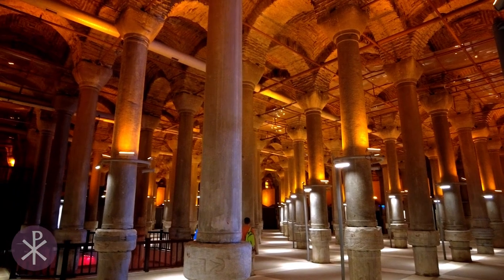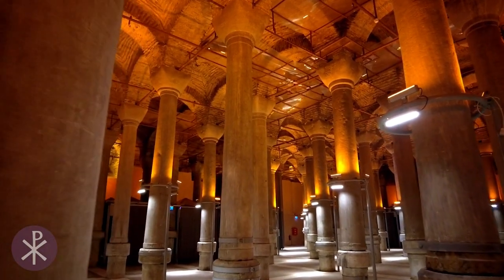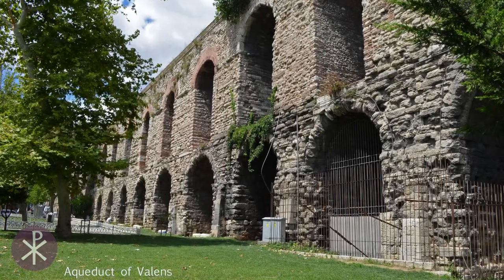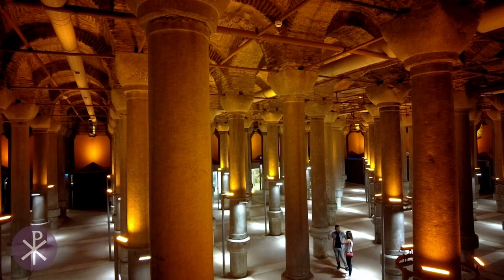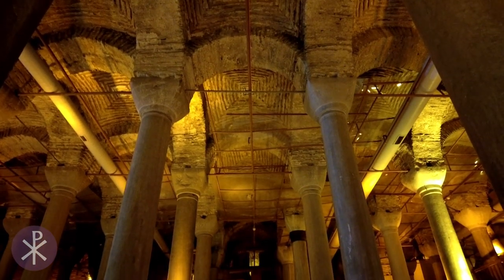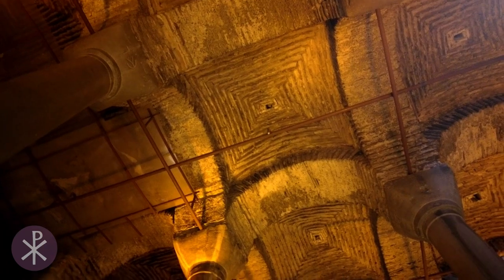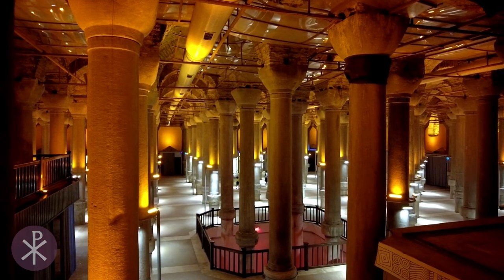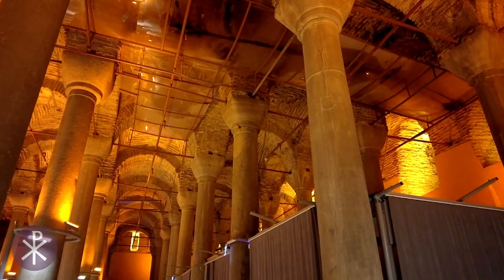Binbirdirek Cistern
Binbirdirek (Thousand and One Column) Cistern, once located near the Hippodrome of Constantinople, is the second largest surviving covered cistern in modern Istanbul.